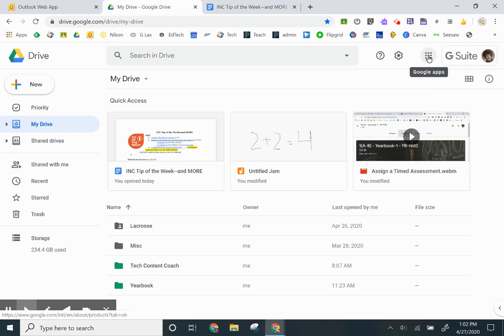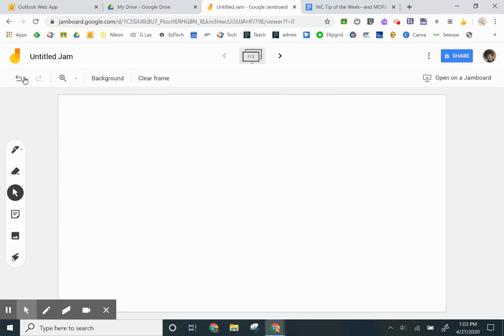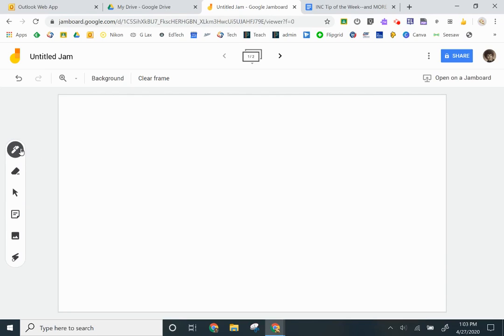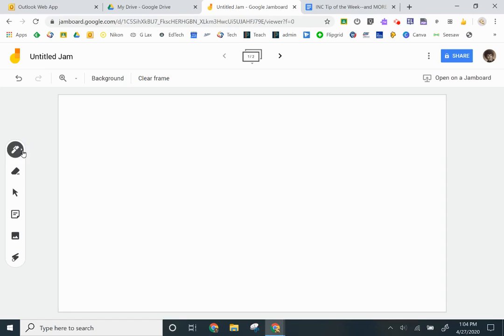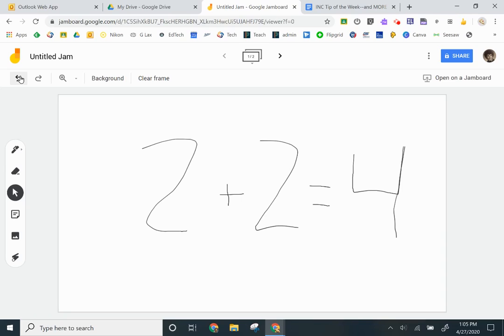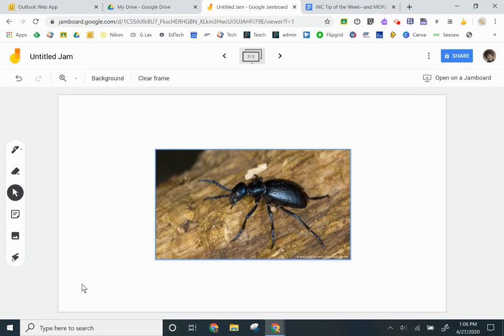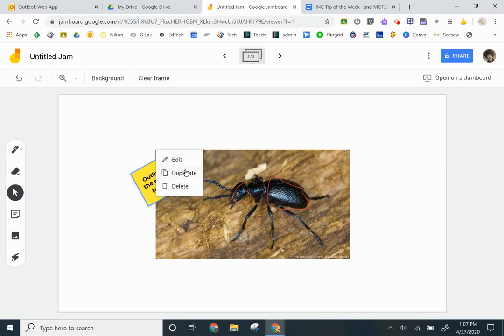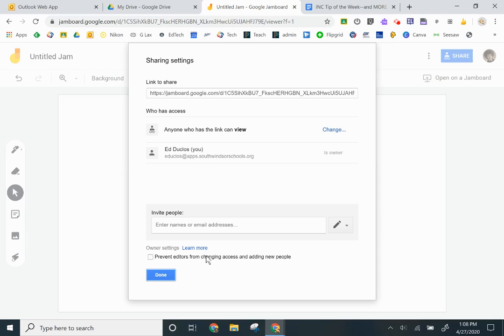Jamboard: the Whiteboard Tool